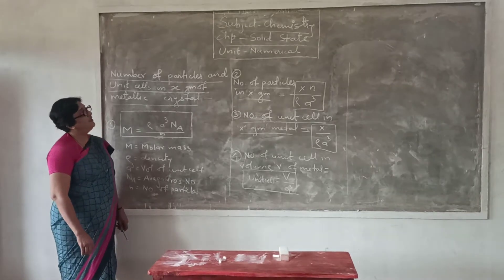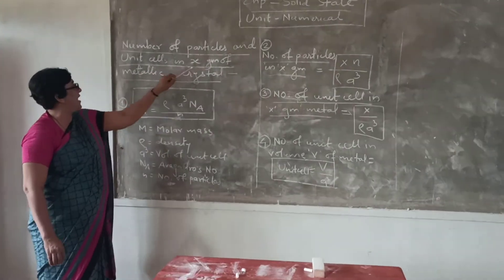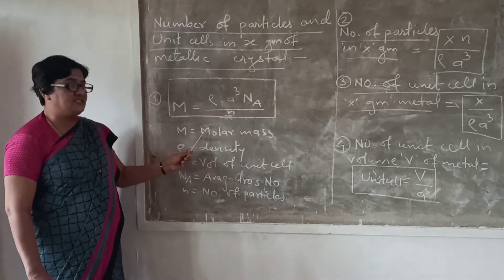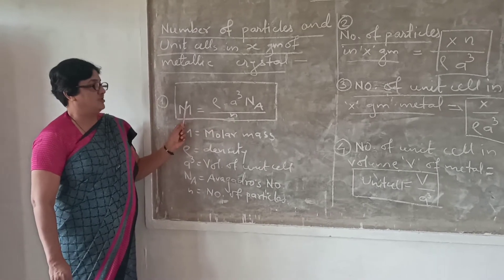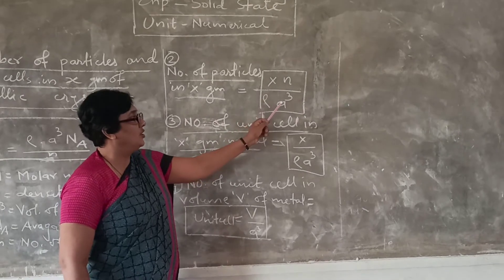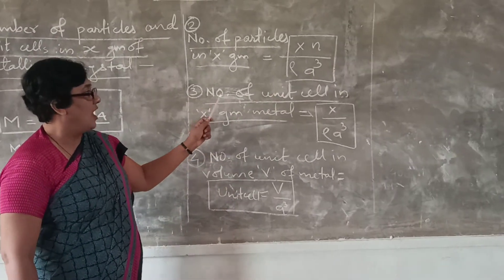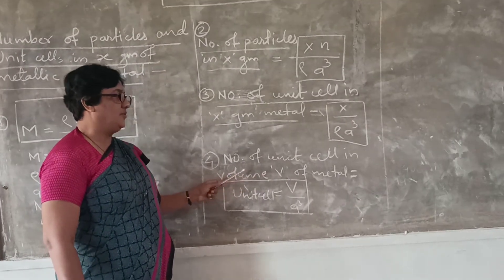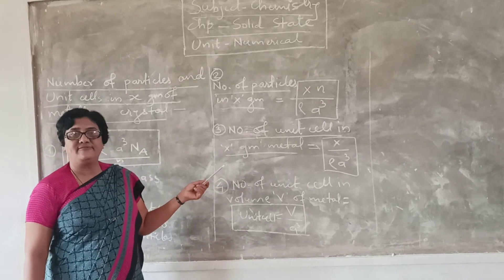Solid state Numericals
Formulae